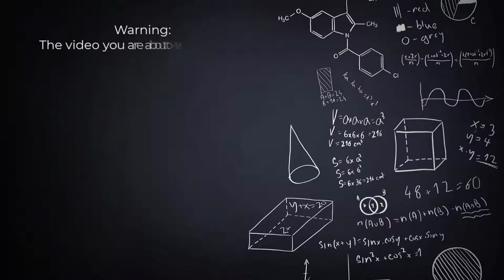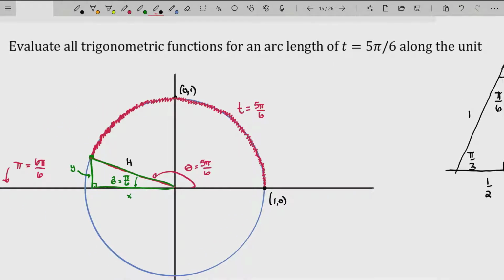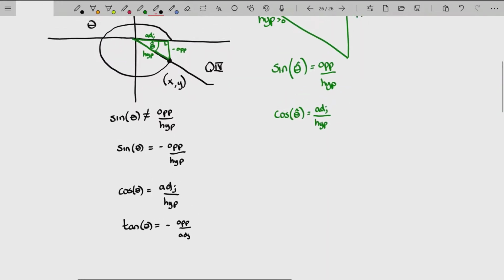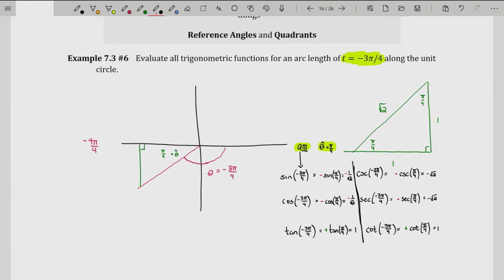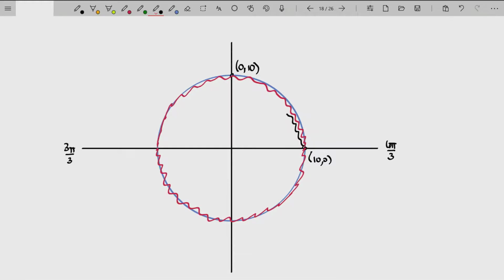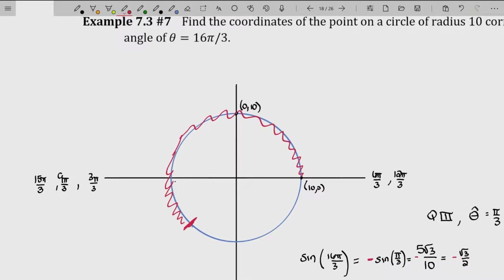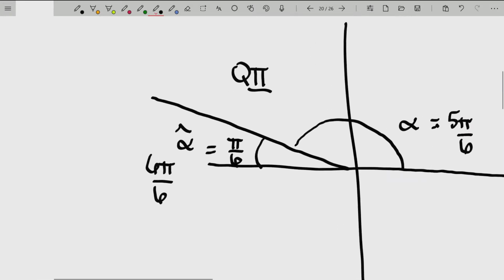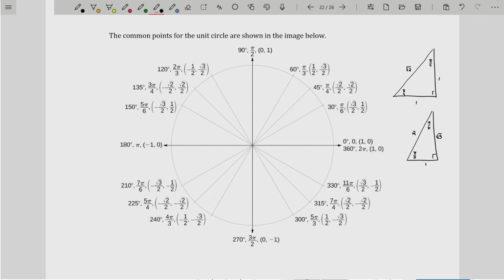.Lecture: Evaluating Trigonometric Functions of Non-Acute, Special Angles Using the Unit Circle